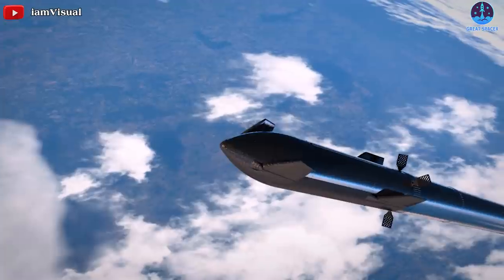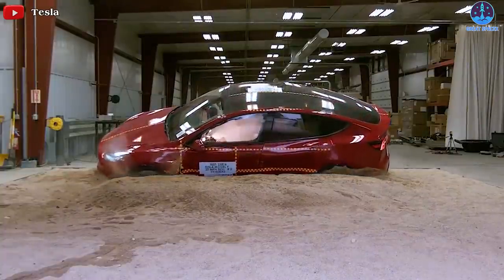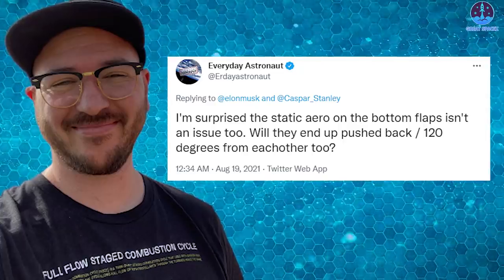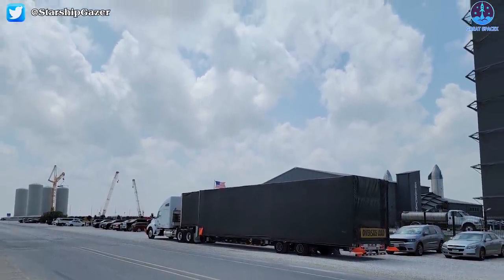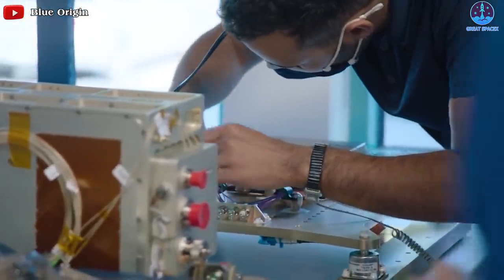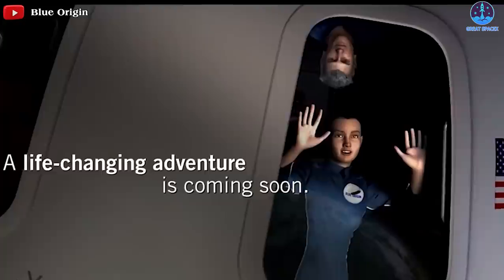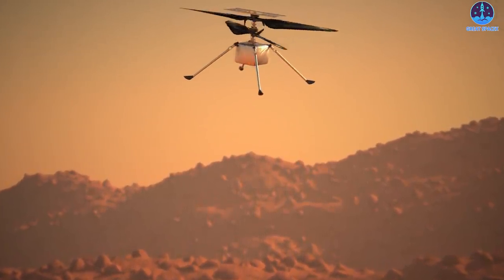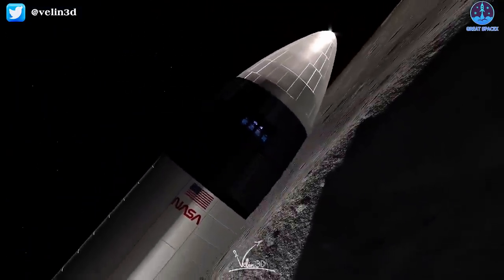Elon Musk Reveals NEW UPDATE of Orbital Starship's Forward Flap DESIGN.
Starship's primary attribute is the ability to be fully reusable,  which is considered a guideline for the whole project to conquer Mars. And Elon Musk has recently added the necessary information support for that possibility, the center of mass for reentry.
On Twitter, a video showed how an object did not fall or tip over, as it kept the gravity or mass at its center. Elon Musk found that very interesting and he related it to his Starship generation. He said” Low center of mass. A bit like our ship & booster on reentry.” It means that The SpaceX Starship has a low center of mass, and its purpose is for the re-entry of the spacecraft after its future missions in space.
Musk said that this feature is needed specifically for re-entry or landing purposes, and this is something which would be needed a lot, as the Starship is known for its reusable features.
Moreover, it would not have any water or desert landing as it would be intended for Boca Chica's launch facility, where it has a specific landing area.
The low center of mass means that an object would have more balance, and the more balance it has, the easier it would be to control and not get thrown away by any force or winds.
The next and most interesting information is from yesterday: Starship tweaks aero nose flaps.
The billionaire CEO has replied to Everyday Astronaut, and here he said that the Starship would have an "aero tweak" to its nose flaps for better usage of the movement arm.
On the vlog of Everyday Astronaut, it uses the old design, which is what the CEO has clarified, especially as it would slightly change on other videos or photos taken, which may cause viewers to be confused.